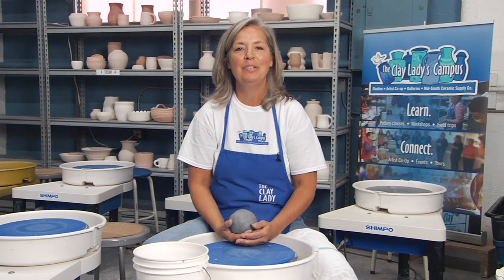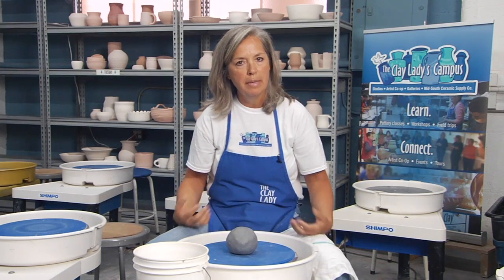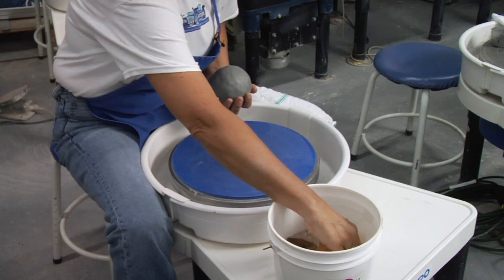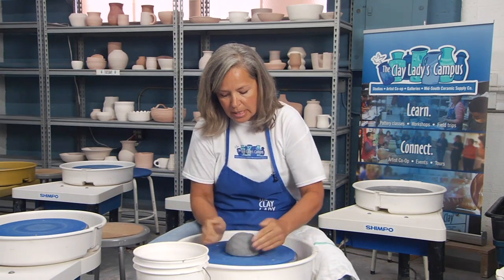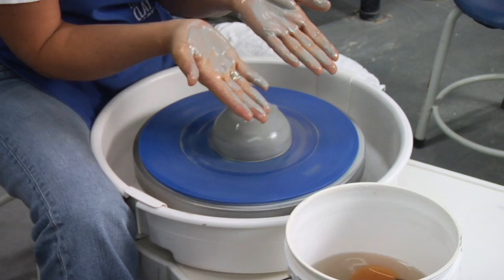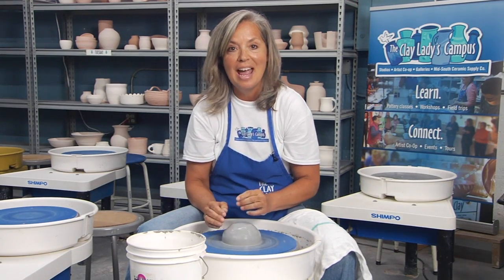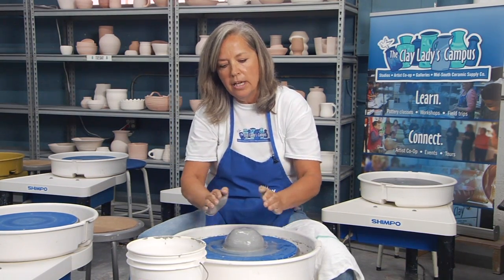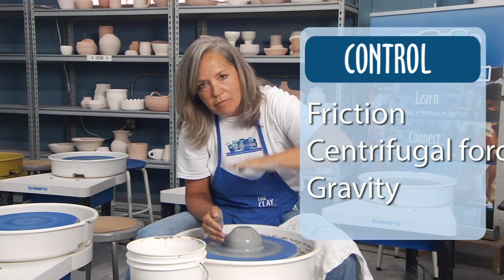Control at The Wheel with The Clay Lady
Helpful tips for gaining control at The Wheel.

This is an updated version without the glitch! Hope you enjoy! Sorry about the previous version!